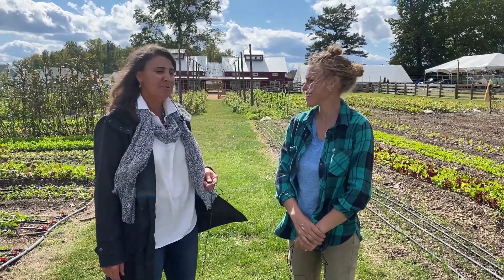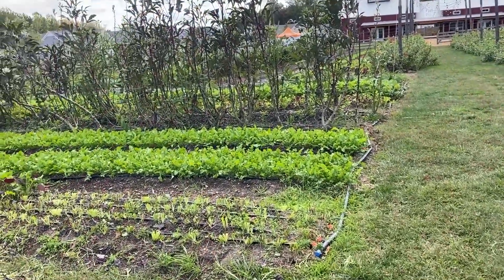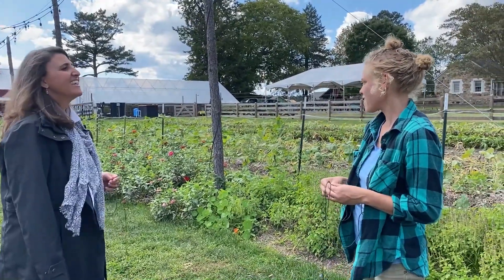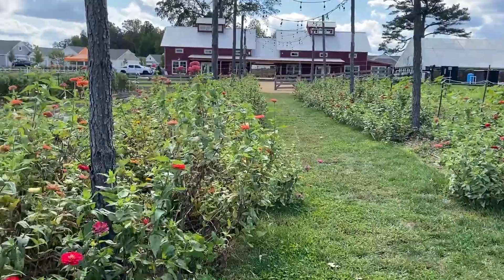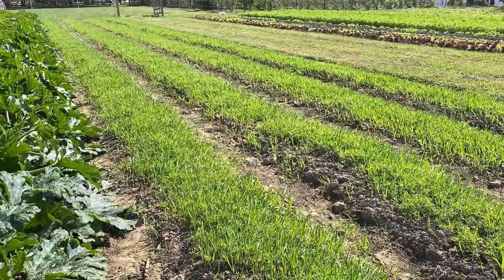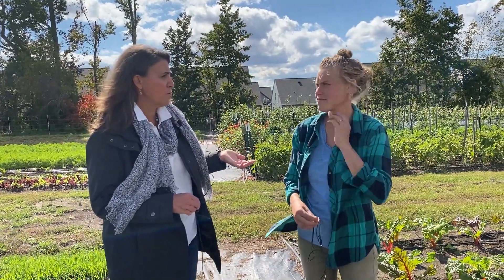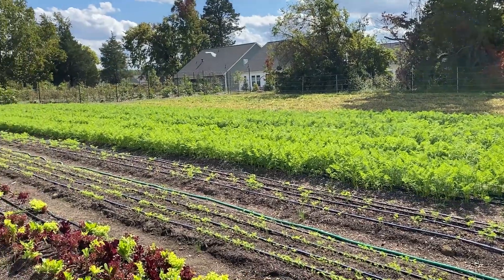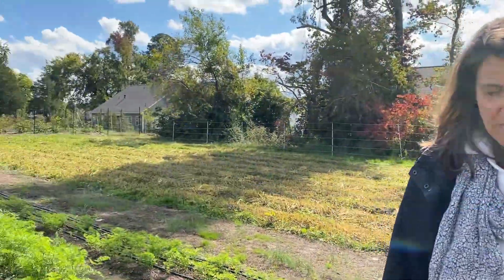Cornerstone Homes | Tuesdays at Two | Fall Farm update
Kara Siewers, Field Manager gives us a Fall update on Woodside Farms!